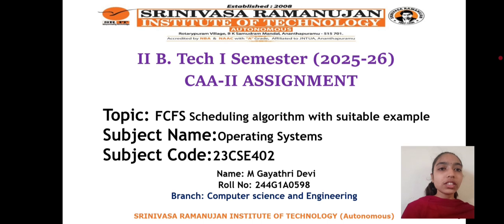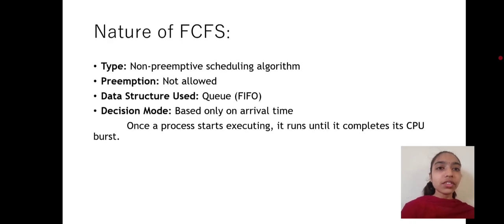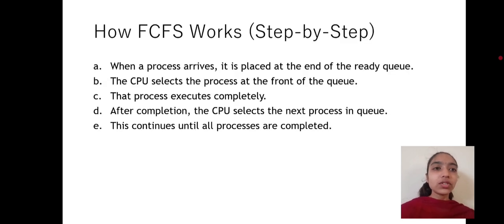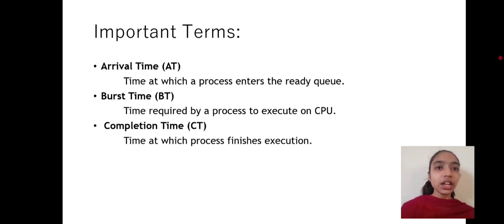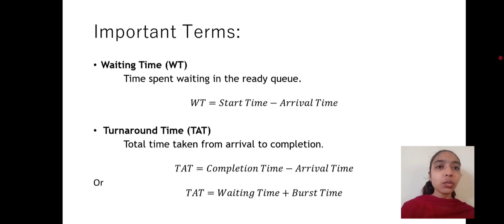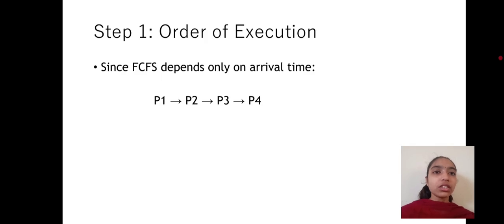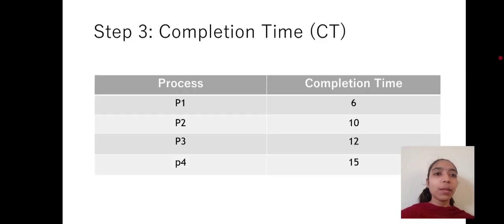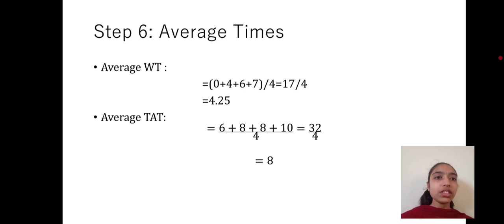244G1A0598_OPERATING SYSTEMS_CSE